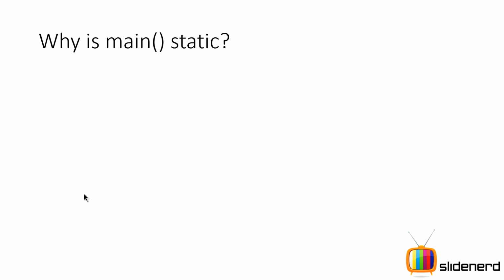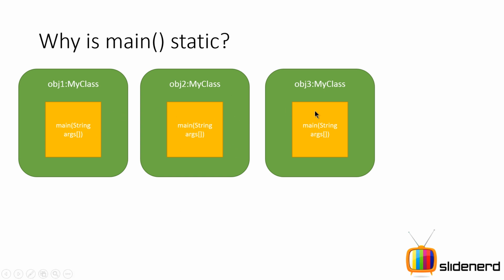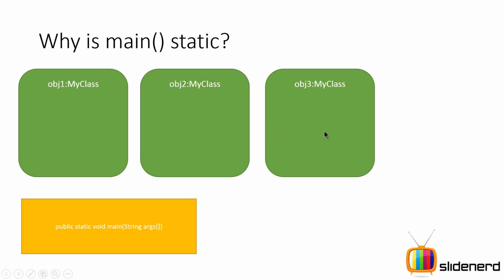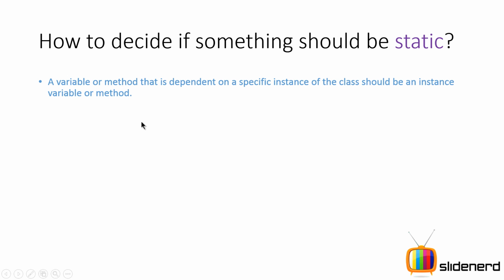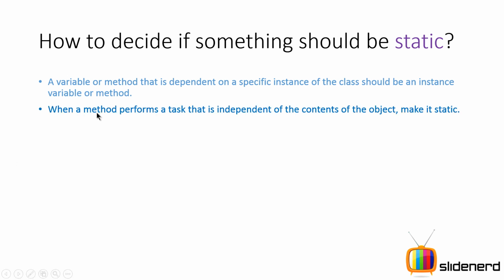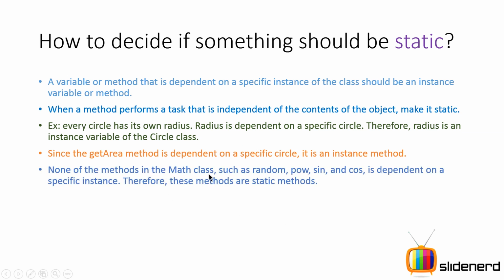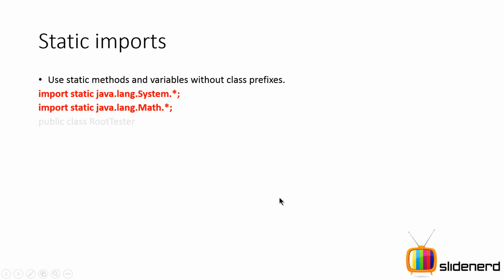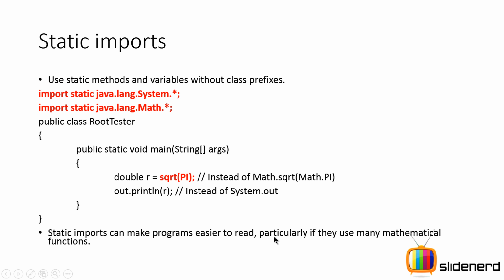44 Java Static Methods Example Why main() is static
This Java Tutorial video talks about why the main() method is static in Java by explaining what happens if it is non static. It also talks about static imports in java to avoid using ClassName.variableName and ClassName.MethodName repeatedly